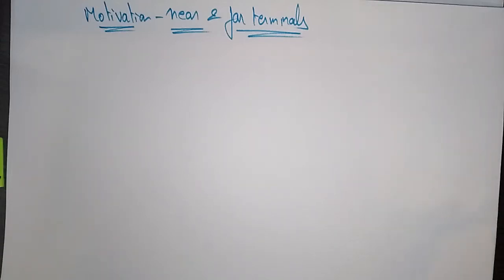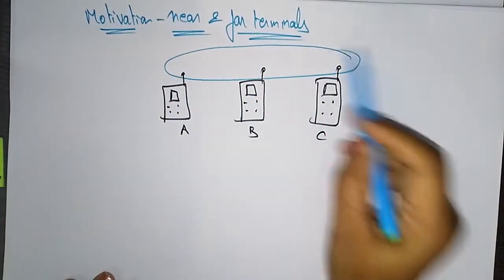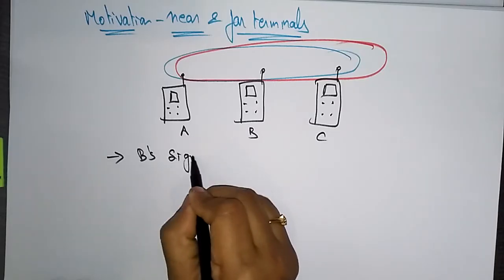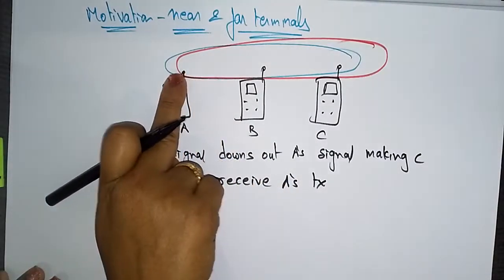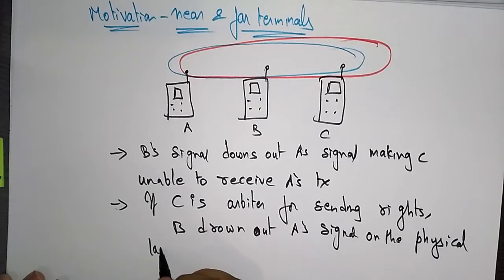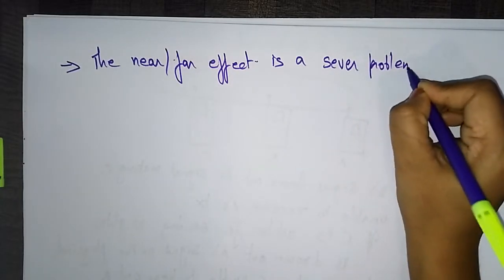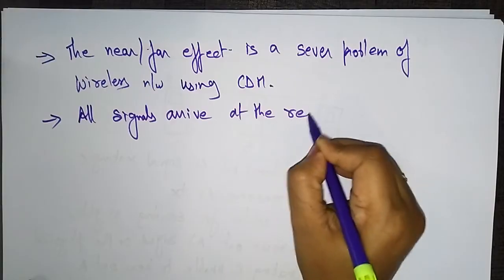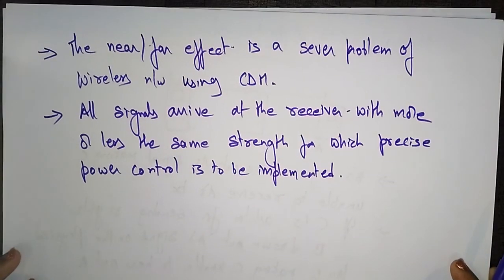Near and Far terminals | MC | Mobile Computing | Lec-26 | Bhanu Priya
Concept of near terminals &  far terminals in mobile computing